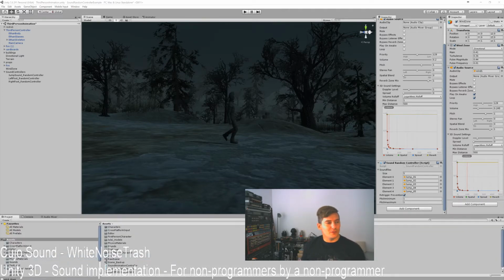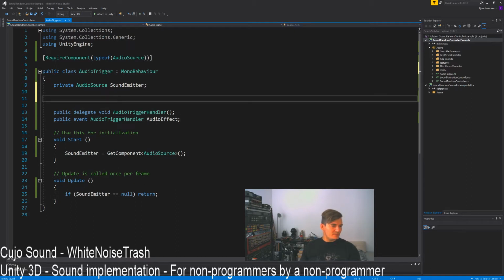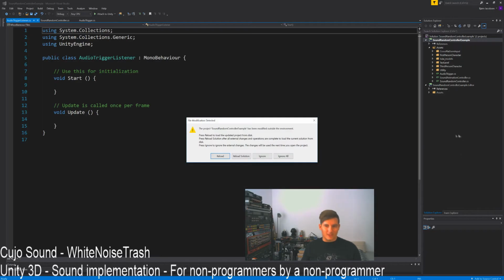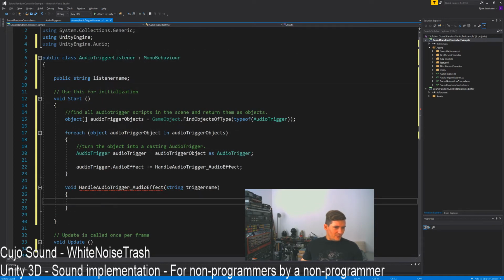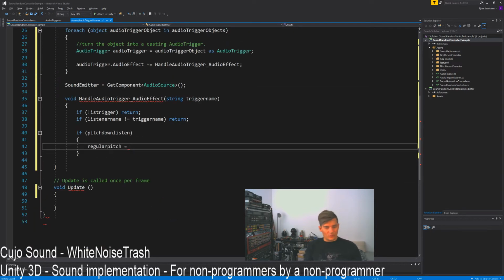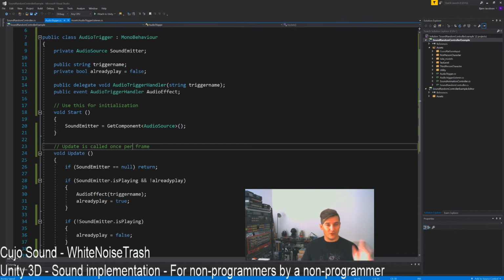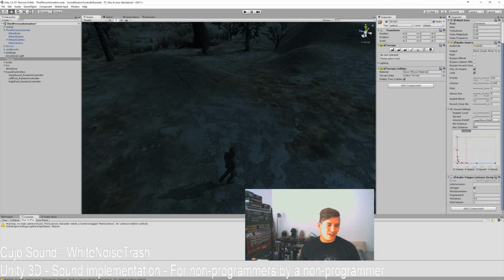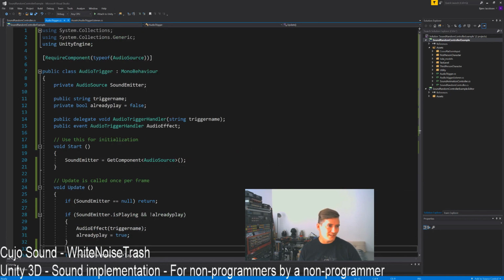Unity Sound Design: Part 10. - Using public events to control audio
Cujo Sound - WhiteNoiseTrash: Is a video game audio development channel by Bjørn Jacobsen.

In this lengthy episode I will use public events.
It will show you how to create an event yourself when a sound plays and listen to it elsewhere and use it to change other audio files playing.

In this case we will use it to change pitch and volume, to create a small compressor style effect, I have also used it in a small game that I made where I controlled the pitch when time was slowed down in the game.

This is by far the most advanced episode I will make, it takes a bit of coding skill and some practice to nail, but it will give you priceless knowledge of how to make your own events, but more importantly how to listen to events that programmers will make during development.